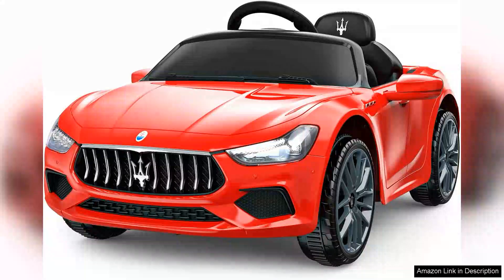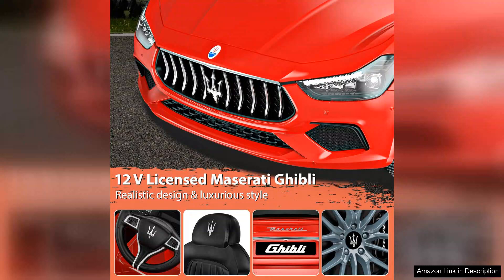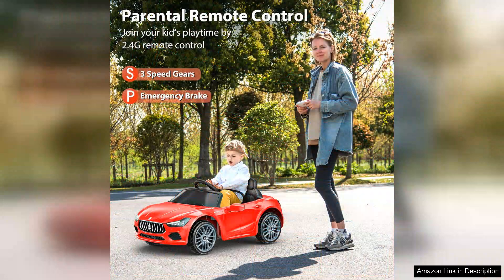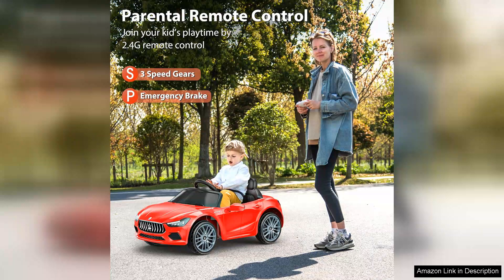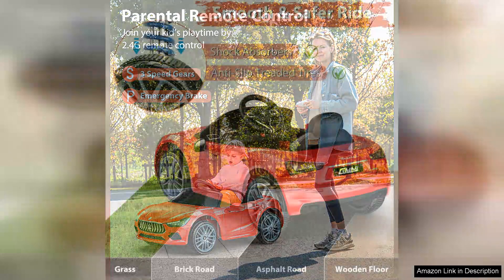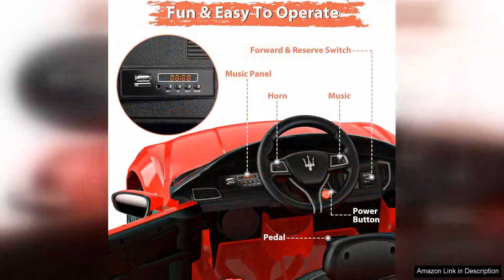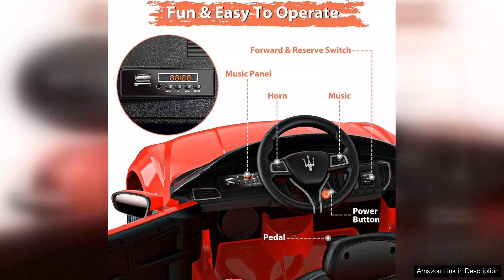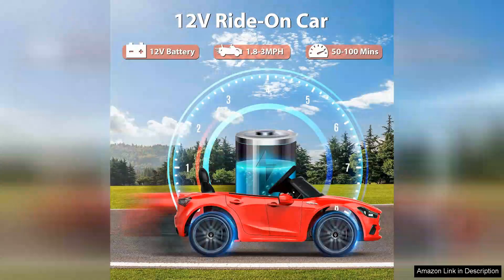12V Licensed Maserati Kids Ride On Car w/Parent Remote Control Spring Suspension Review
12V Licensed Maserati Kids Ride On Car w/Parent Remote Control Spring Suspension Review

The 12V Licensed Maserati Kids Ride On Car is a fantastic choice for aspiring young drivers! With its sleek design, this ride-on car captures the essence of a real Maserati, making playtime an exciting adventure for children aged 3-8. One of the standout features is the parent remote control, allowing caregivers to oversee their child's driving experience for added safety and peace of mind.

The car comes equipped with a powerful 12V battery, providing ample speed and performance for little ones. The spring suspension system ensures a smooth ride, even over uneven terrain, enhancing comfort during those fun outdoor escapades. Kids will love the realistic driving experience, complete with working headlights, a horn, and even MP3 connectivity to play their favorite tunes while cruising around.

Safety is a priority with this model. The car is designed with seatbelts and a sturdy body, ensuring that children are secure while exploring their surroundings. The remote control feature gives parents the ability to intervene if necessary, making it a great option for younger children who are still learning how to steer.

Assembly is straightforward, and most parents will find it easy to put together. The attention to detail in the design, from the Maserati badge to the stylish interior, makes it a visually appealing choice for kids who want to feel like they're driving a luxury vehicle.

Overall, the 12V Licensed Maserati Kids Ride On Car is an excellent investment for families looking for a safe, fun, and realistic ride-on experience. It combines quality, safety, and style, ensuring that children have countless hours of enjoyment while developing their motor skills and confidence. Highly recommended for little car enthusiasts!